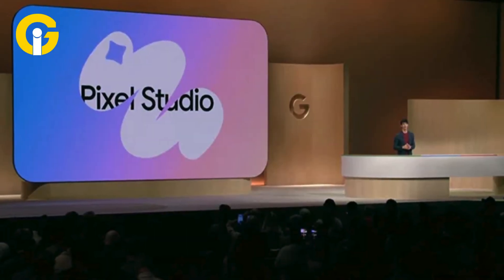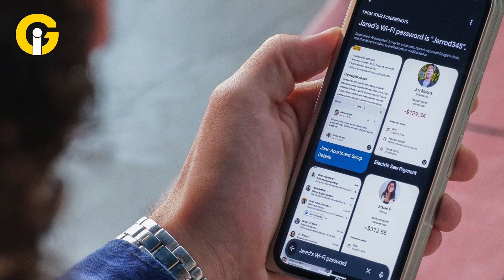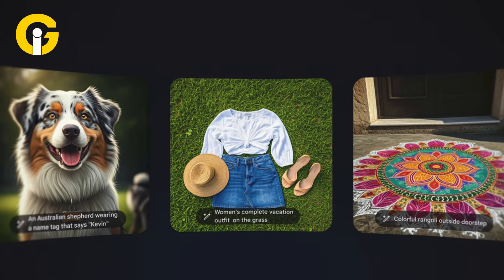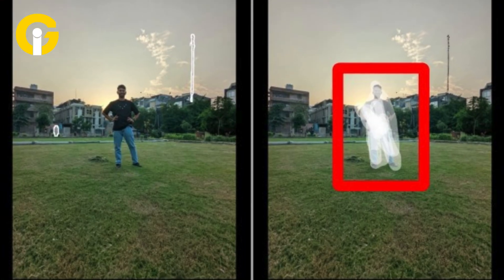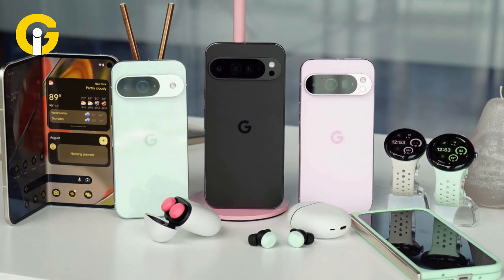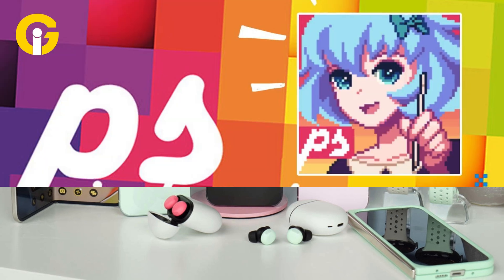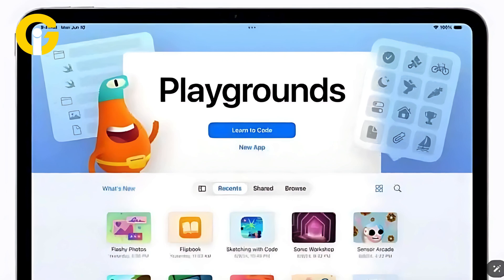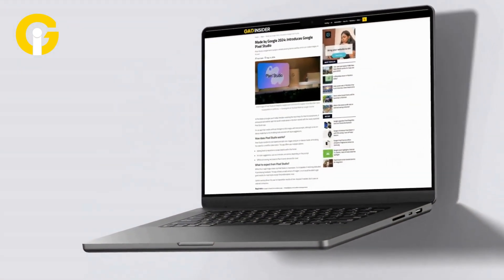Inside Google Pixel Studio: New Creative Tools Explained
Introducing Google Pixel Studio, a new app launched at the Made by Google 2024 event. This video explores the features of Pixel Studio and how it can transform your creative workflow with advanced editing tools and AI integration.